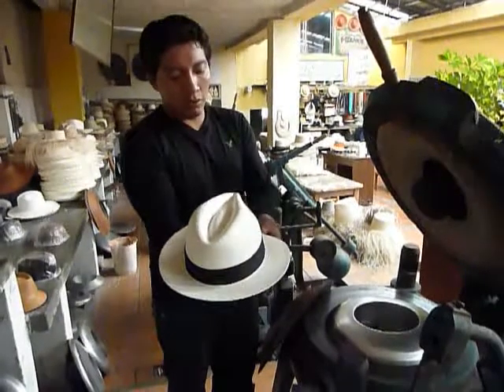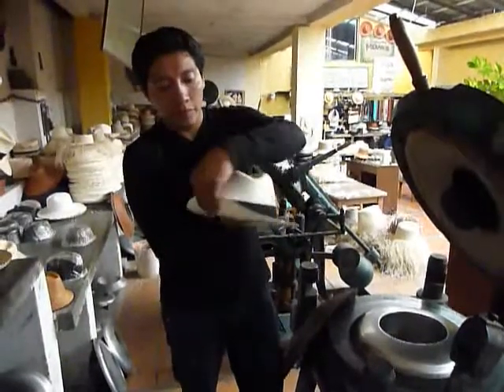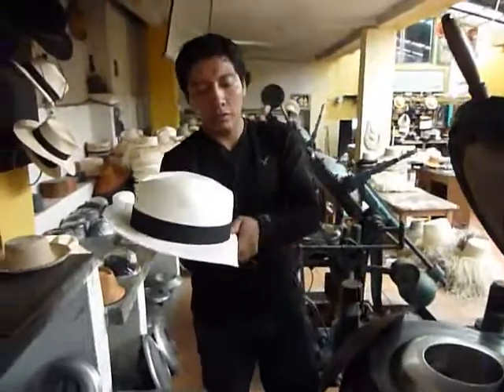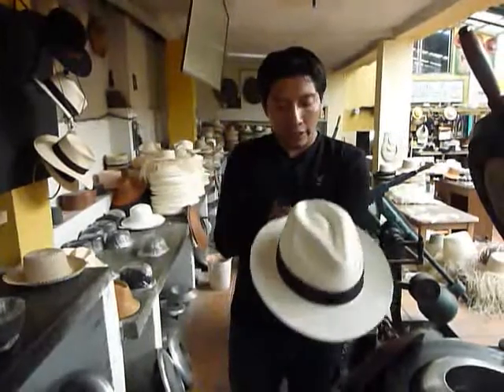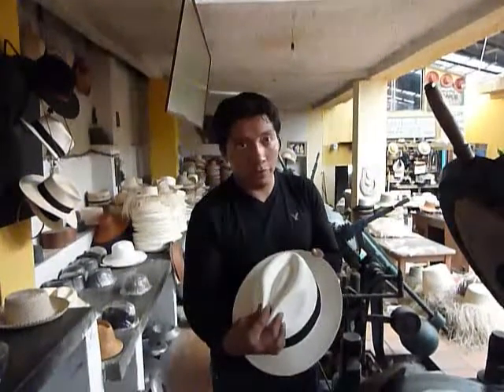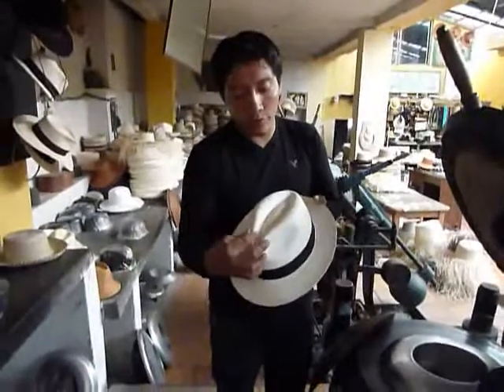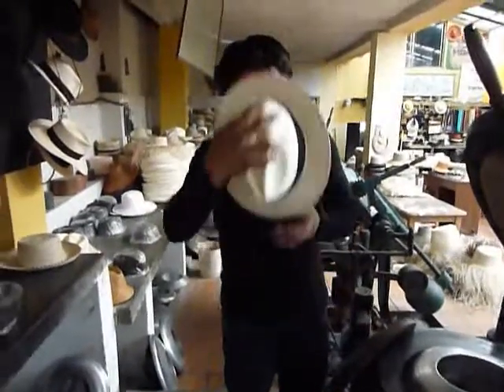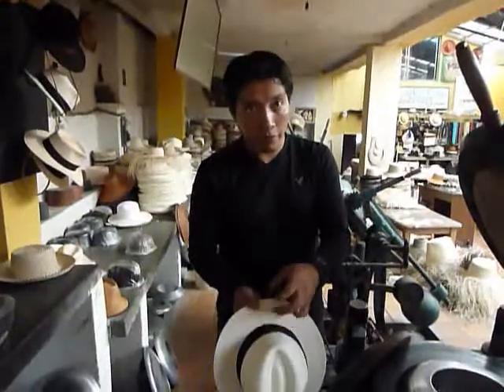Barrancos Panama Hats factory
На этом видео можете наблюдать, как формуют на станке соломенные шляпы "панамы". Это классический стиль панамы, такую носил в фильмах Джеймс Бонд.
Панамы из Эквадора отличаются а) это настоящие шляпы "панама" б) их можно свернуть в трубочку и потом развернуть, они не потеряют формы и не сломаются. Короче, если у вас еще нет такой шляпы - то теперь вы знаете, что вам нужно! )))